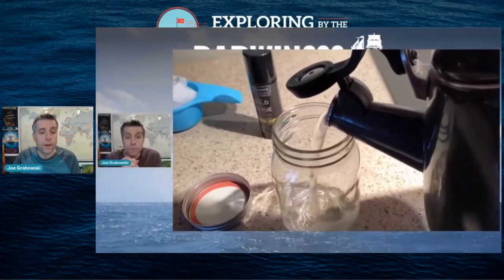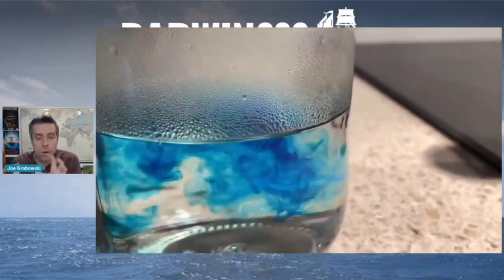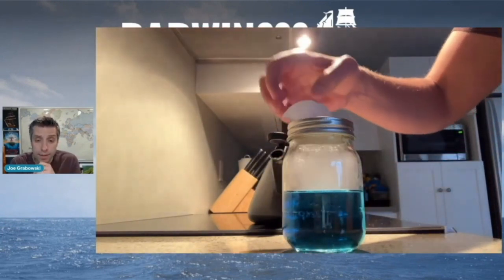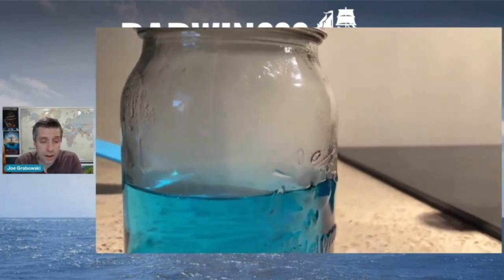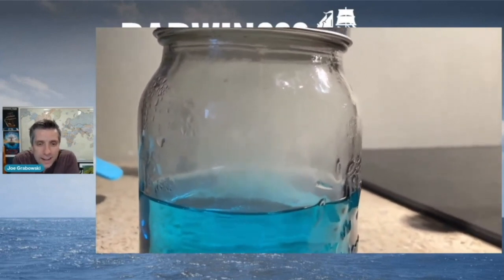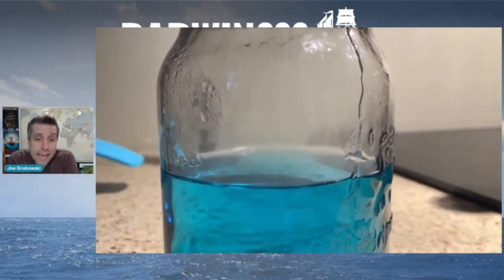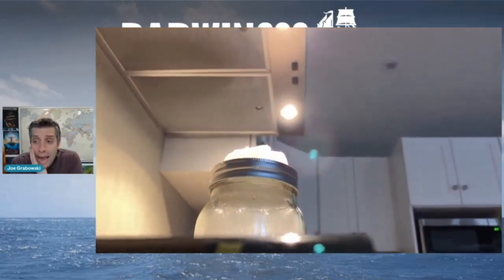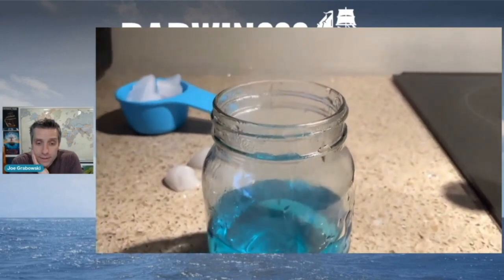RESULTS - Cloud in a Jar Experiment (Segment from World's Most Exciting Classroom Episode 30)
RESULTS - Cloud in a Jar Experiment

In this segment from The World's Most Exciting Classroom Episode 30, we find out the results to the Ocean Acidification Experiment introduced in Episode 28.

Were your results correct? What did you find out?

The top three winning entries will be awarded £50 Amazon voucher prize.

We hope you have enjoyed this week's episode of the World's Most Exciting Classroom and we hope you will join us next time.